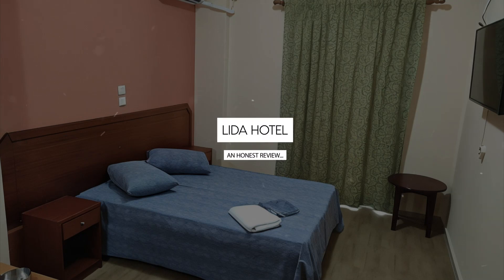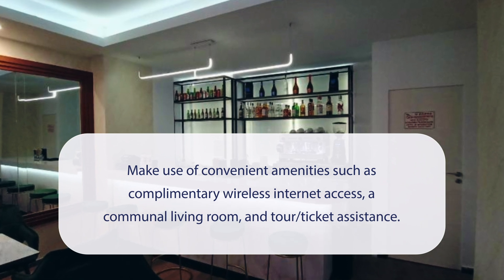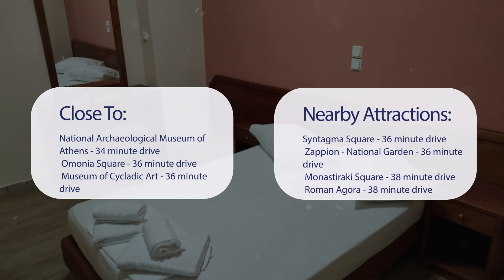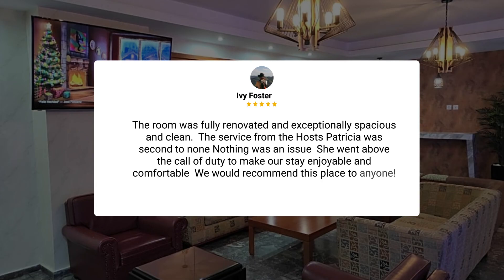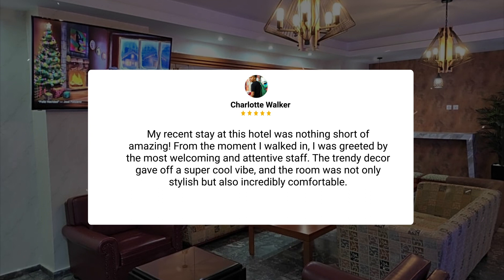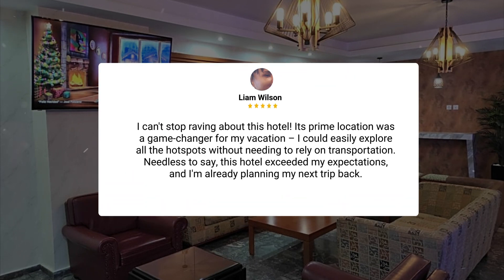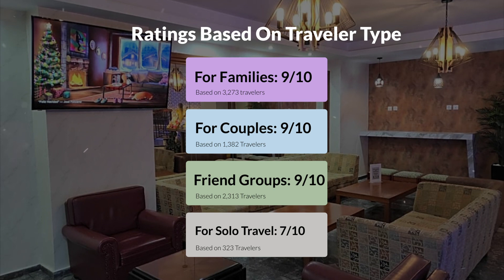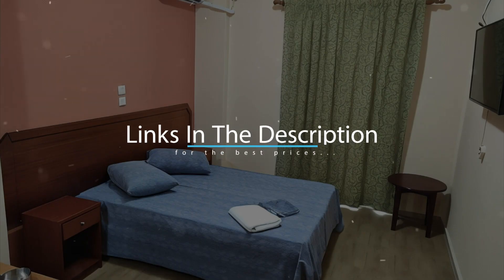Lida Hotel Athens Review - Should You Stay At This Hotel?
In this video, we reviewed the Lida Hotel Athens based on its price, quality, value for money, and more. We also gave it ratings based on the travel type and more.

Additionally, we'll provide you with insights into the nearby attractions and activities that you can enjoy during your stay at Lida Hotel Athens. Whether it's exploring the local culture, sightseeing, or shopping, we've got you covered.